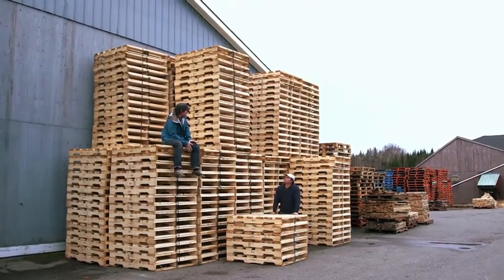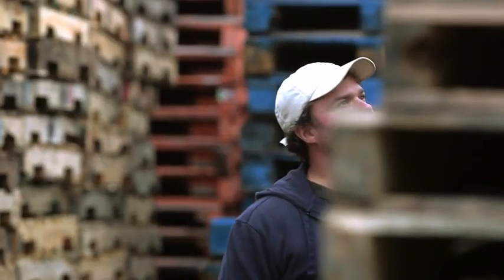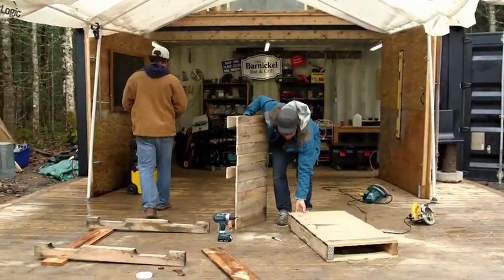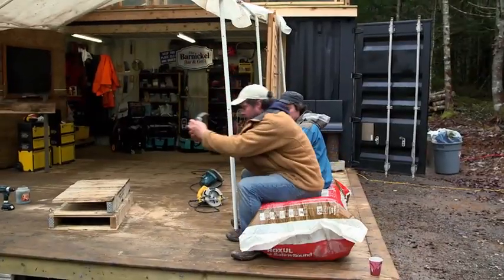Building Pallet Furniture for the Outdoor Man Cave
5 easy ways to prevent dust spread during a build